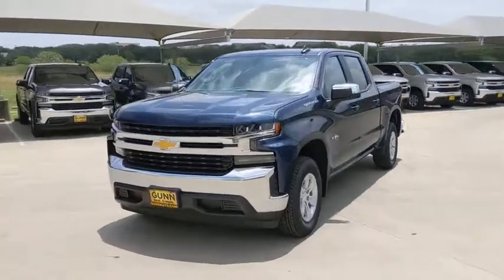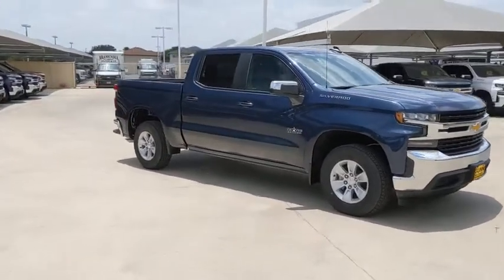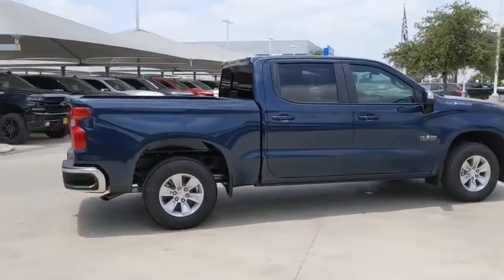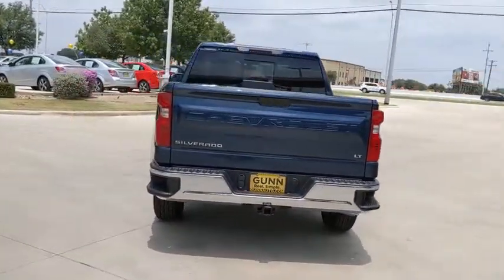2020 Chevrolet Silverado 1500 San Antonio, Houston, Austin, Dallas, Universal City, TX C201596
2020 Chevrolet Silverado 1500
2020 Chevrolet Silverado 1500 LT - Stock#: C201596 - VIN#: 3GCPWCED3LG352032

Gunn Chevrolet
12602 IH 35 North

2020 Chevrolet Silverado 1500 LT
CONVENIENCE PACKAGE  includes (CJ2) dual-zone automatic climate control  (A2X) 10-way power driver seat including power lumbar  (KA1) heated driver and passenger seats  (KI3) heated steering wheel  (N37) manual tilt/telescoping steering column and (USS) 2 charge-only USB ports for second row  (C49) rear-window defogger  (KPA) auxiliary power outlet  (AVJ) Keyless Open and Start  (NP5) leather-wrapped steering wheel  (N06) steering column lock  (BTV) Remote Start  (UTJ) content theft alarm  (AZ3) front 40/20/40 split-bench with under-seat storage  (QT5) EZ Lift power lock and release tailgate and (UF2) bed LED cargo area lighting,DIFFERENTIAL  HEAVY-DUTY LOCKING REAR,STEERING COLUMN  MANUAL TILT AND TELESCOPING,REMOTE VEHICLE STARTER SYSTEM,USB PORTS (INSTRUMENT PANEL WITH BENCH SEAT)  2  also includes 1 SD card reader (first row),UNIVERSAL HOME REMOTE,SEAT ADJUSTER  DRIVER 10-WAY POWER INCLUDING LUMBAR,DEFOGGER  REAR-WINDOW ELECTRIC,COOLING  EXTERNAL ENGINE OIL COOLER,AUDIO SYSTEM  CHEVROLET INFOTAINMENT 3 PLUS SYSTEM  8 diagonal HD color touchscreen  AM/FM stereo  Bluetooth audio streaming for 2 active devices  Apple CarPlay and Android Auto capable  voice recognition  in-vehicle apps  cloud connected personalization for select infotainment and vehicle settings. Dealer upgradeable to embedded navigation. Subscription required for enhanced and connected services after trial period.,TRAILERING PACKAGE  includes trailer hitch  7-pin and 4-pin connectors and (CTT) Hitch Guidance,RADIO  HD,WHEELS  17 X 8 (43.2 CM X 20.3 CM) BRIGHT SILVER PAINTED ALUMINUM  (STD),ALTERNATOR  170 AMPS,TRAILER BRAKE CONTROLLER  INTEGRATED,USB PORTS  DUAL  CHARGE-ONLY (2ND ROW),LICENSE PLATE KIT  FRONT,POWER OUTLET  INSTRUMENT PANEL  120-VOLT  (400 watts shared with (KC9) bed mounted power outlet),KEYLESS OPEN AND START,ENGINE  5.3L ECOTEC3 V8  (355 hp [265 kW] @ 5600 rpm  383 lb-ft of torque [518 Nm] @ 4100 rpm); featuring all-new Dynamic Fuel Management that enables the engine to operate in 17 different patterns between 2 and 8 cylinders  depending on demand  to optimize power delivery and efficiency,TIRE  SPARE 255/70R17 ALL-SEASON  BLACKWALL  (STD),STEERING WHEEL  HEATED,TAILGATE  GATE FUNCTION MANUAL  with EZ Lift  includes power lock and release,REAR AXLE  3.23 RATIO,TEXAS EDITION  includes (PCL) Convenience Package  (G80) locking rear differential  (Z82) Trailering Package and Texas Edition badging,LEATHER PACKAGE  Crew Cab models include (SNR) Up-level Rear Seat with Storage Package.),GVWR  6900 LBS. (3130 KG),TRANSMISSION  8-SPEED AUTOMATIC  ELECTRONICALLY CONTROLLED  with overdrive and tow/haul mode. Includes Cruise Grade Braking and Powertrain Grade Braking (STD),WINDOW  POWER  REAR SLIDING  with rear defogger,HD REAR VISION CAMERA,STEERING WHEEL  LEATHER-WRAPPED,SEAT  UP-LEVEL REAR WITH STORAGE PACKAGE  60/40 folding bench for Crew Cab models  includes full-length bench seat  seatback storage on left and right side  center fold out armrest with 2 cupholders  full cab width underseat storage  (includes child seat top tether anchor),NORTHSKY BLUE METALLIC,LT PREFERRED EQUIPMENT GROUP  includes standard equipment,AIR CONDITIONING  DUAL-ZONE AUTOMATIC CLIMATE CONTROL,JET BLACK  LEATHER-APPOINTED FRONT SEAT TRIM,TIRES  255/70R17 ALL-SEASON  BLACKWALL  (STD),LED CARGO AREA LIGHTING  located in pickup bed  activated with switch on center switch bank or key fob,SEATS  FRONT 40/20/40 SPLIT-BENCH  with covered armrest storage and under-seat storage (lockable),COOLING  AUXILIARY EXTERNAL TRANSMISSION OIL COOLER,POWER OUTLET  REAR AUXILIARY  12-VOLT,POWER OUTLET  BED MOUNTED  120-VOLT  (400 watts shared with (KI4) instrument panel mounted power outlet),STEERING COLUMN  LOCK CONTROL  ELECTRICAL,SIRIUSXM RADIO,HITCH GUIDANCE,THEFT-DETERRENT SYSTEM  UNAUTHORIZED ENTRY,CONVENIENCE PACKAGE II  includes (UG1) Universal Home Remote  (A48) rear sliding power window  (KI4) 120-volt power outlet  (KC9) 120-volt bed-mounted power outlet  (IOS) Chevrolet Infotainment System with 8 diagonal color touch-screen with (MCR) USB ports  SiriusXM with 360L  (U2L) HD radio and (UVB) HD Rear Vision Camera Crew Cab models include (R7O) Cloth Rear Seat with Storage Package.),SEATING  HEATED DRIVER AND FRONT OUTBOARD PASSENGER,Rear Wheel Drive,Power Steering,ABS,4-Wheel Disc Brakes,Aluminum Wheels,Tires - Front All-Season,Tires - Rear All-Season,Tires - Front All-Season,Tires - Rear All-Season,Daytime Running Lights,Heated Mirrors,Power Mirror(s),Privacy Glass,AM/FM Stereo,MP3 Play